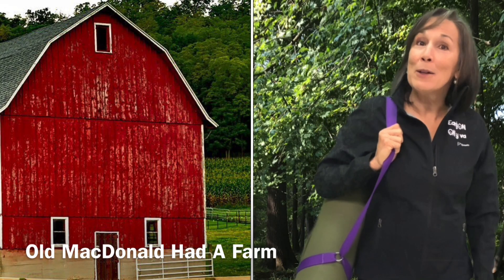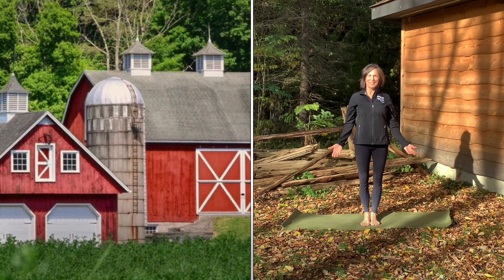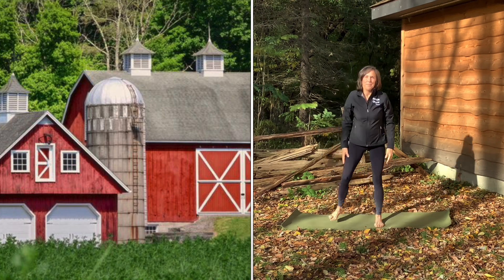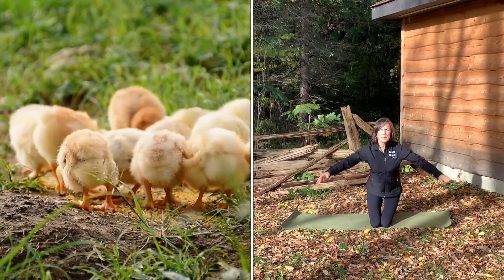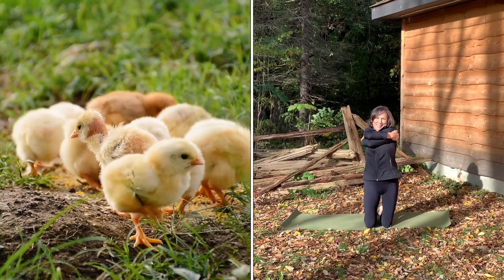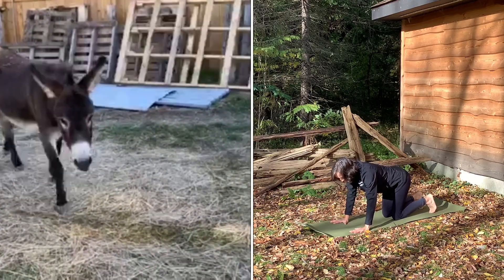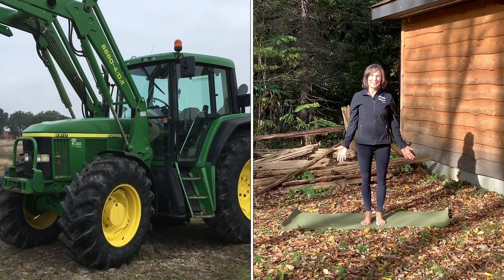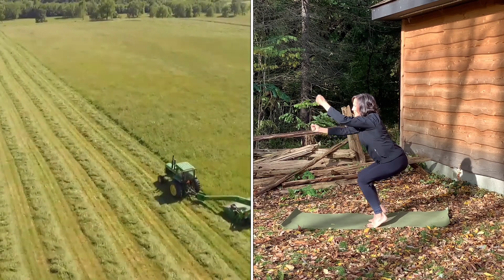Old MacDonald Had a Farm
In this video, follow along with one of our EarlyON team members as she guides us through yoga poses with a “farm” theme!
Visit City of Windsor Children’s Services website for new ideas for things to do with your family while you are home: Visit: childrensserviceswindsoressex.ca and click on Activities: Online and at home